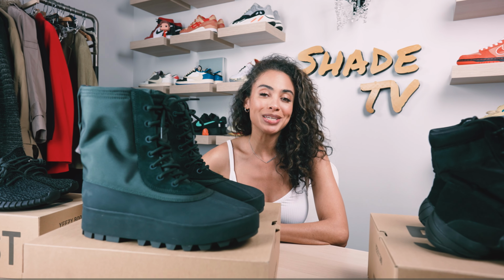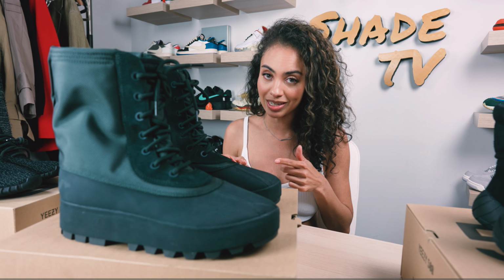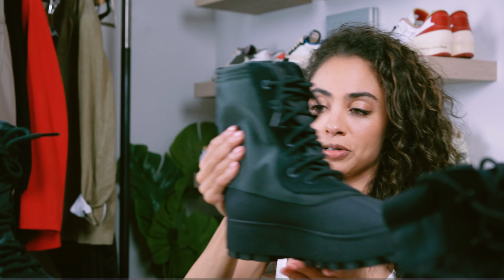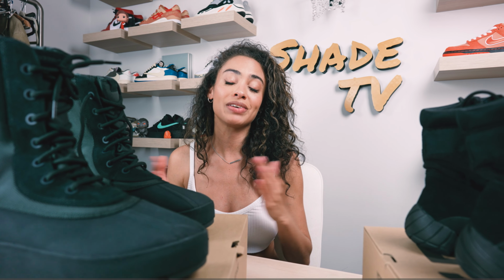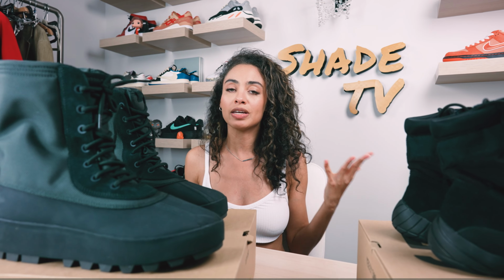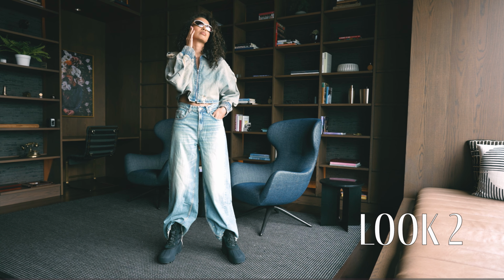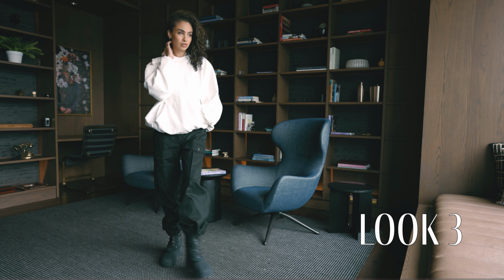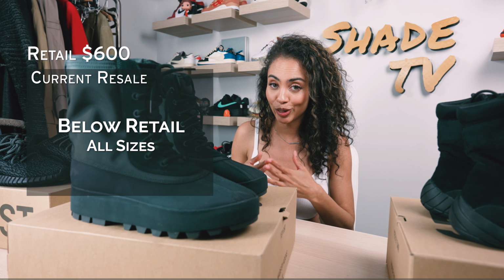$600 for THIS?! YEEZY 950 Boot Pirate Black On Foot Review and How to Style (Outfits)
$600 for THIS?! YEEZY 950 Boot Pirate Black On Foot Review and How to Style (Outfits).  We haven't seen this pair since 2015 but as part of the August 2023 Yeezy restocks they are back.  Dropping alongside the Yeezy 500 Tactical Boot, this costs twice the price but is capable of much more for cold weather and rougher terrain.  Is this the right choice for you?

0:00 Intro
2:15 Overview and Detail of the Yeezy 950 Boot Pirate Black
7:29 Sizing and Fit for the Yeezy 950 Boot Pirate Black
7:52 How to Style the Yeezy 950 Boot Pirate Black Three Distinct Ways
10:26 Lookbook and Outfits for the Yeezy 950 Boot Pirate Black
10:00 Current Resale on the Yeezy 950 Boot Pirate Black

SHADE STUDIOS
c/o Marissa Hill
82 Nassau Street No 120